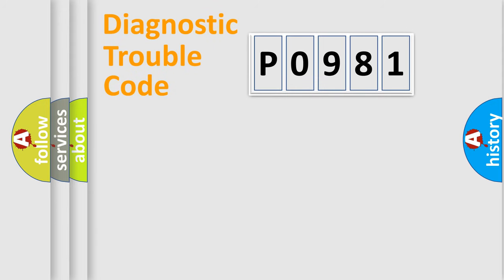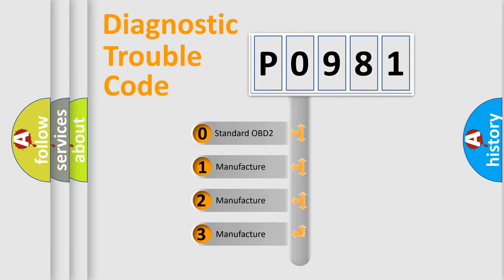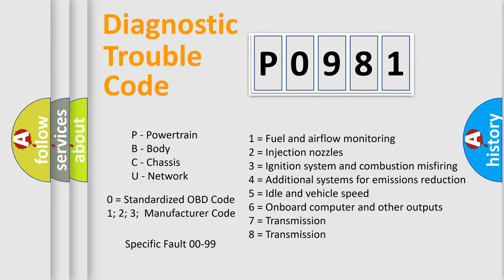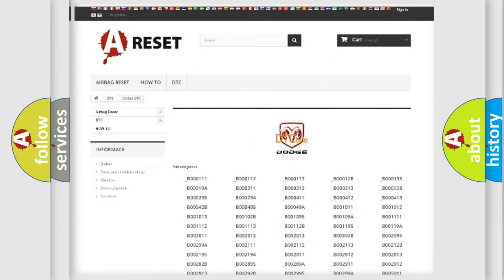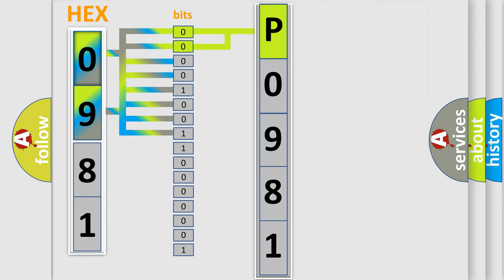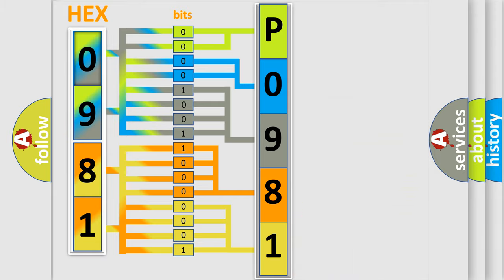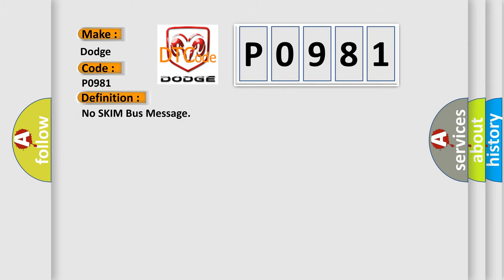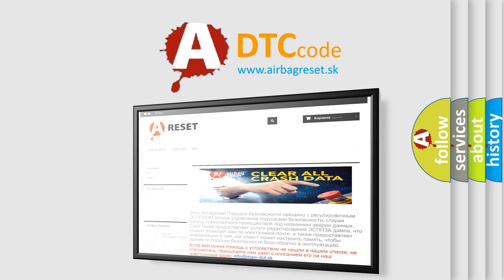DTC Dodge P0981 Short Explanation